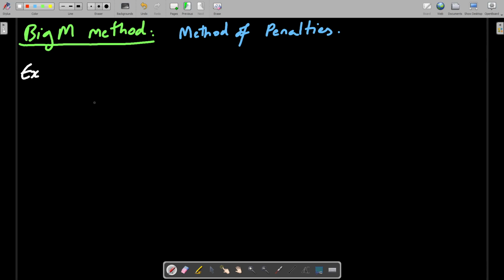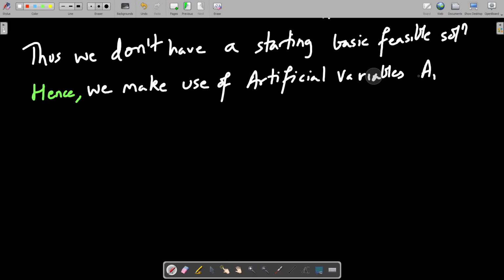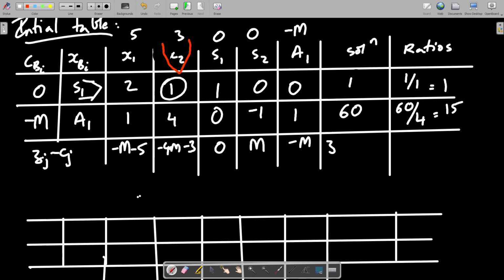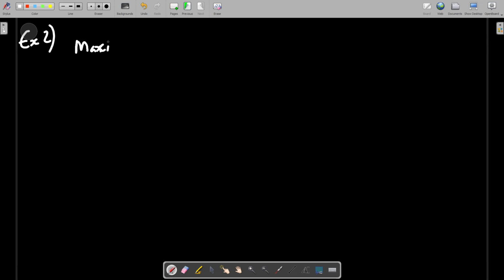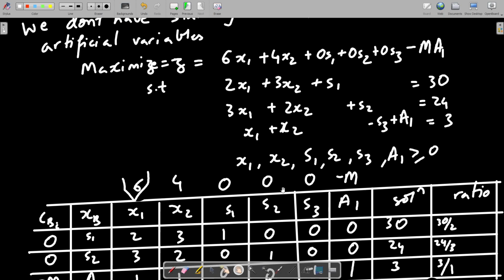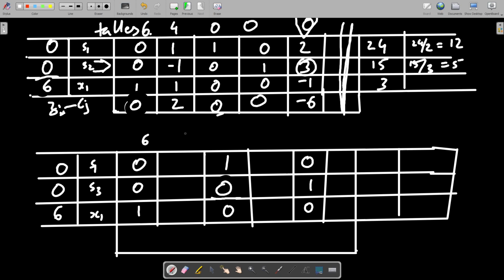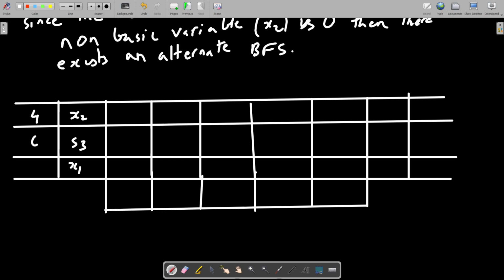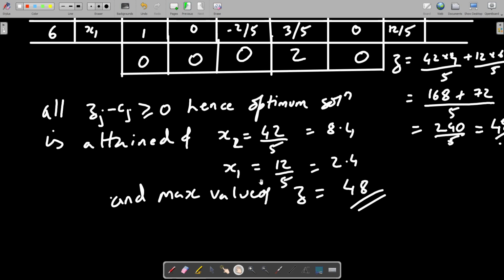Linear Programming Problem: Lec 19: Example of Big M method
In this video, I solve an example using Big M Method